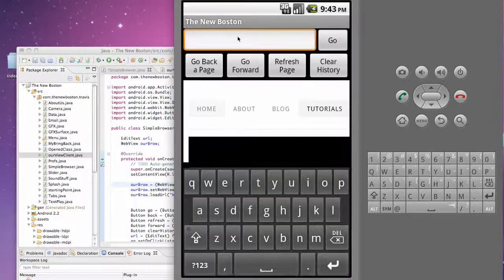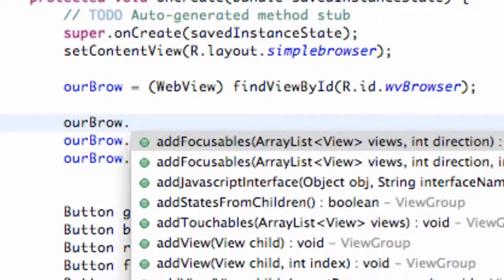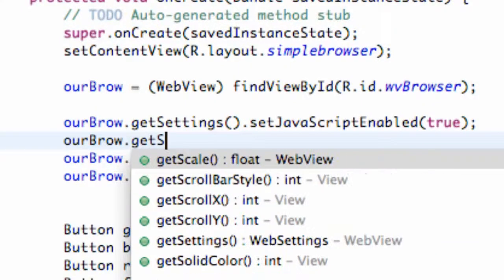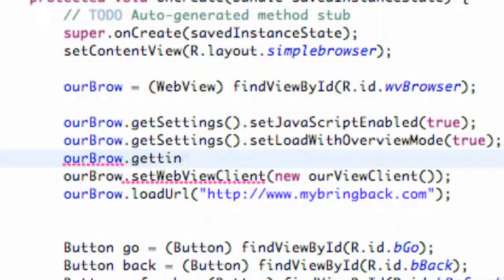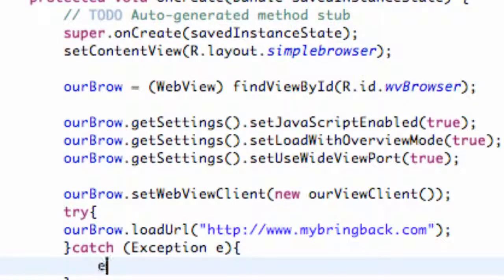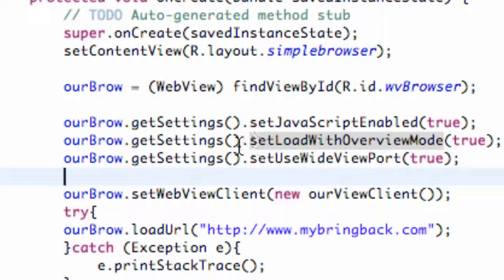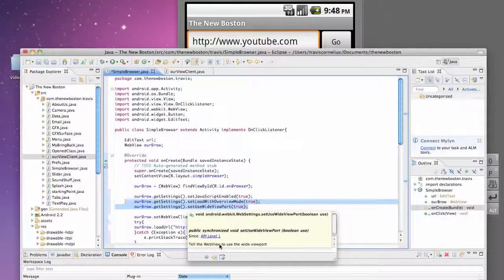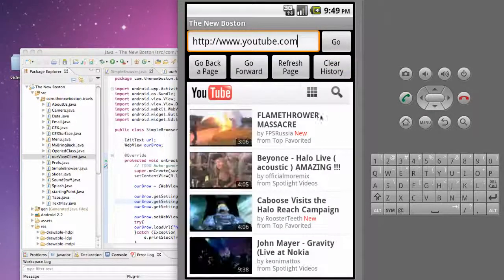Android Developing Applications Tutorial 92 WebView Settings